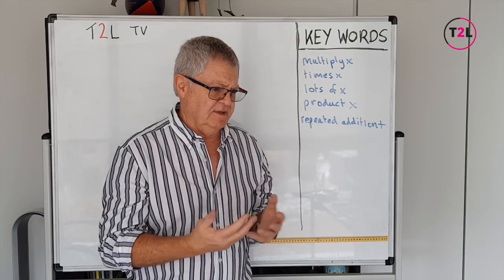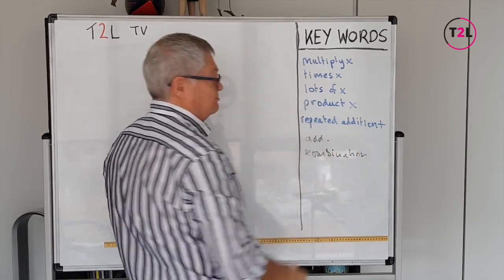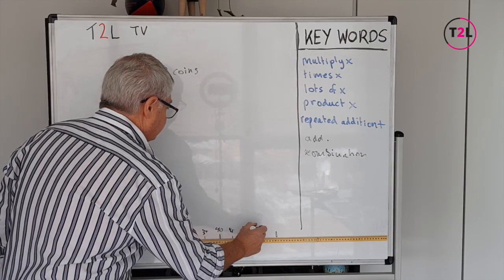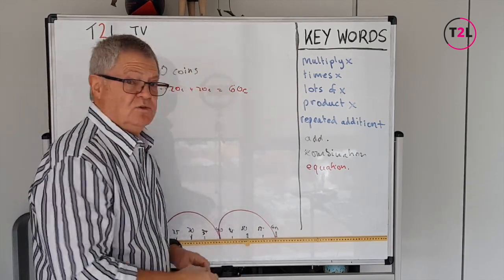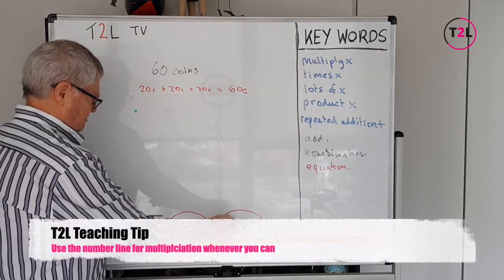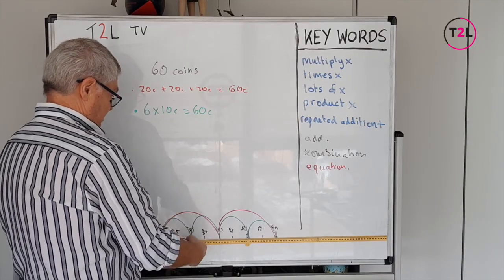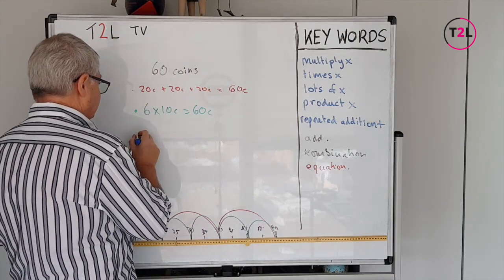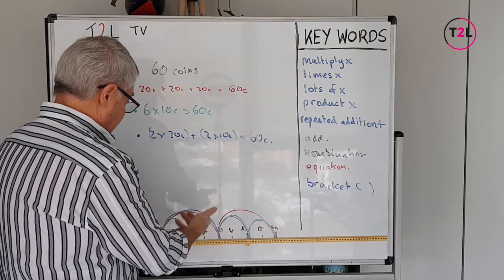How to Teach Multiplication - Rob Vingerhoets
Teach Multiplication using this great process emphasising place value.

For the rest of the videos in this series go

Teaching Place Value, Counting
Teaching Addition, Subtraction, Multiplication, Division
Teaching Maths
Primary School
Elementary School